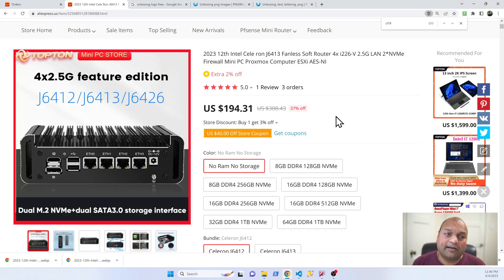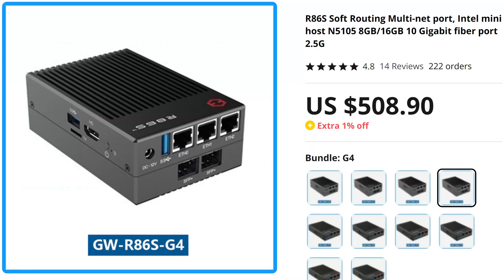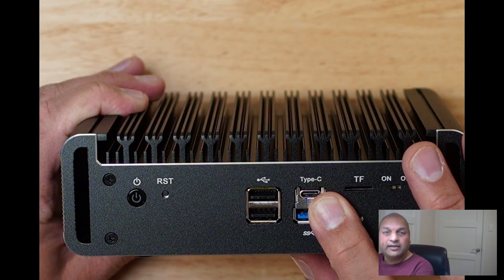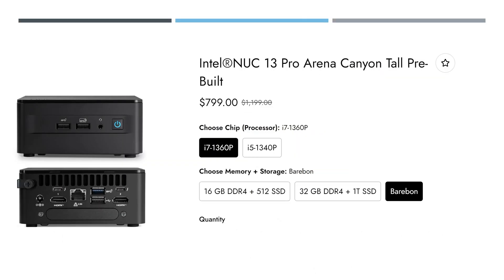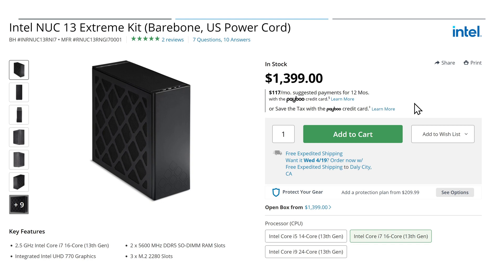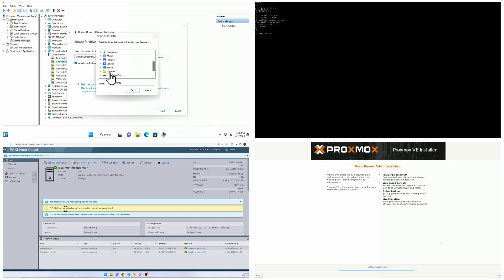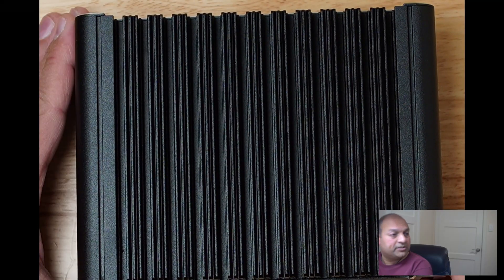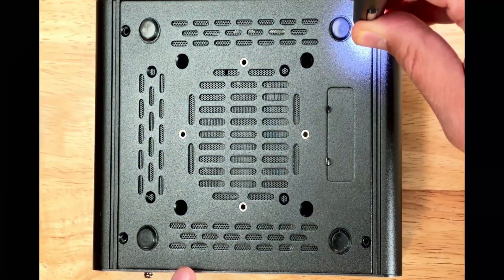2023 Mini PC / Perfect Homelab Server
ep33-2023 Mini PC-J6413 Fanless Soft Router 4x i226-V 2.5G LAN 2xNVMe

Del to get into BIOS
F11 to select boot device

i226v drivers
Direct windows 11 network driver

SAMSUNG 970 EVO Plus SSD 500GB

G.Skill RipJaws Series 32GB (1 x 32GB) 260-Pin SO-DIMM

Introduction: (0:00)
Product Link and Info: (0:40)
Cost: (1:24)
Competition: (1:50)
Gowin r86s: (1:58)
Fanlass 1265u: (2:16)
Fanless N100: (2:46)
NUC 13 Pro: (3:57)
NUC 13 Extreme: (5:35)
Windows 11/Vmware/Truenas/Proxmox Installation: (5:49)
Windows Server 2022/Pfsense/OMV Installation: (6:53)
Unboxing: (7:28)
Idle power consumption: (8:55)
Passmark & HWinfo64: (9:01)
Max power consumption and temperature: (9:20)
Outro: (10:22)